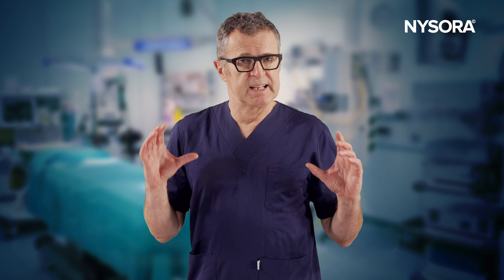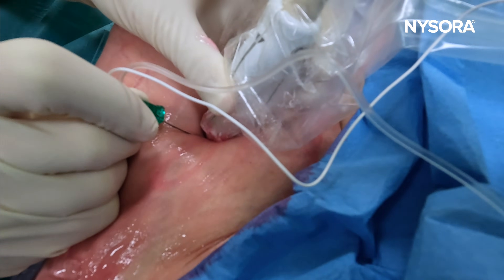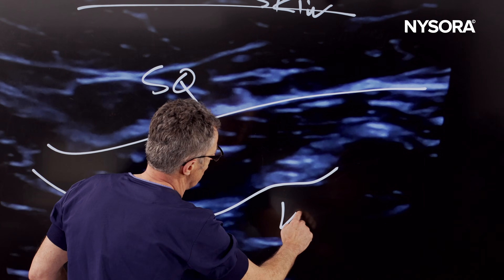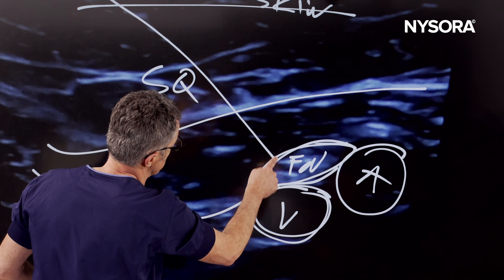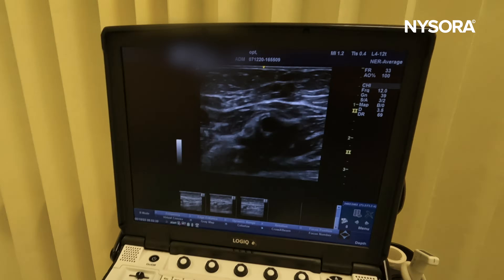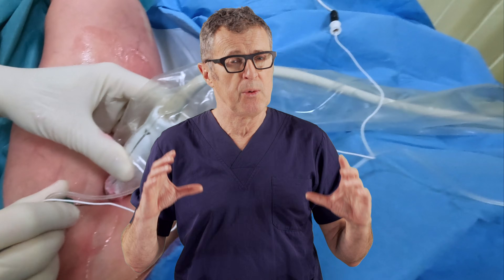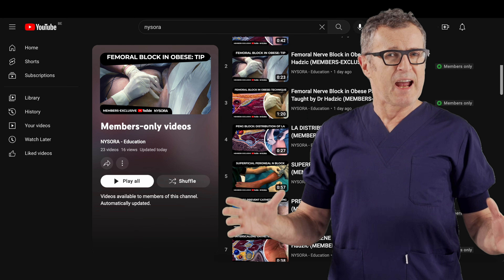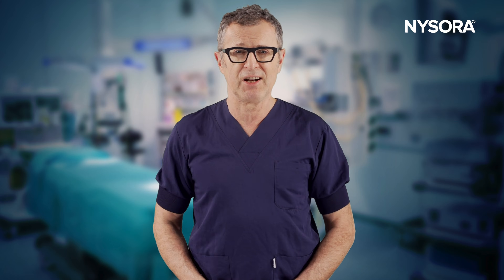Femoral Triangle Block For TKR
Check out the exclusive preview of our members-only video series.

In this short - but information-packed - sample of the growing video series in “Members-Only” section, Dr Hadzic explains the technique of femoral triangle block and discusses the risk of accidental injection in the femoral vein and how to reduce the risk. He also explains why femoral triangle is better in most patients for analgesia after total knee replacement (TKR), but not for all patients.

Support NYSORA education by becoming a supporter-member and gain access to growing number of Members-Exclusive videos, which are built as digital reality teaching sessions on regional anesthesia.